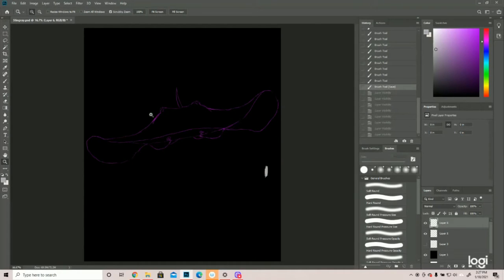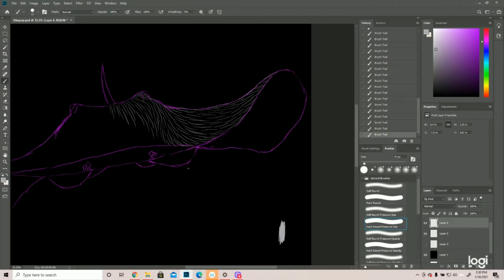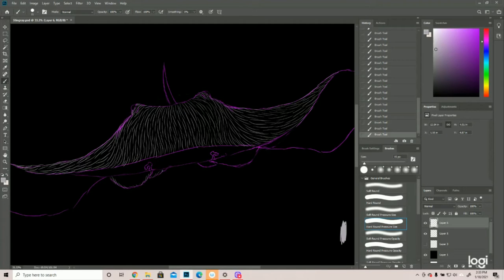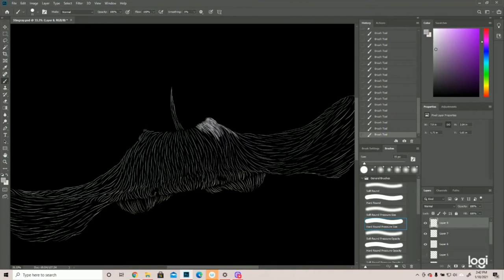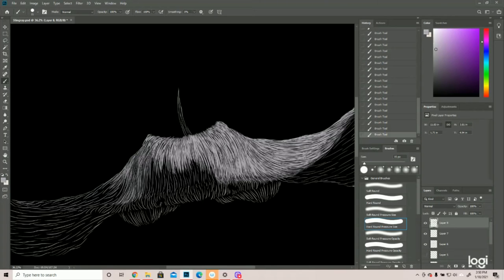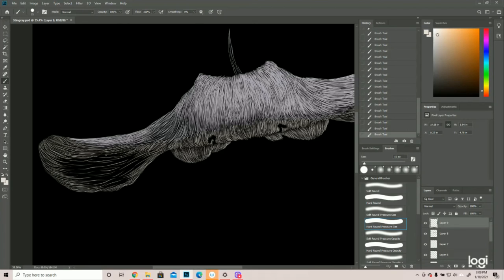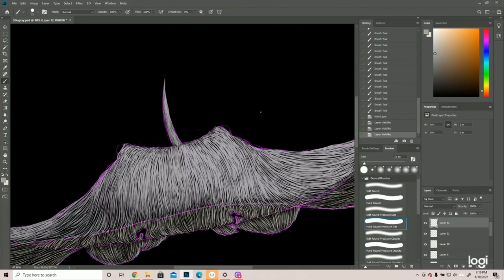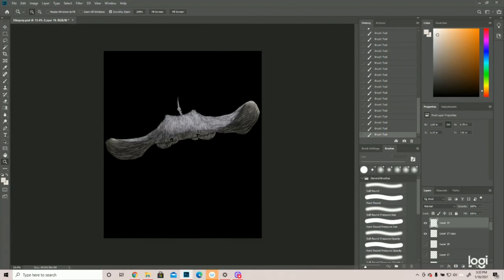How to Draw a Stingray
In this video I talk about how to draw a stingray.